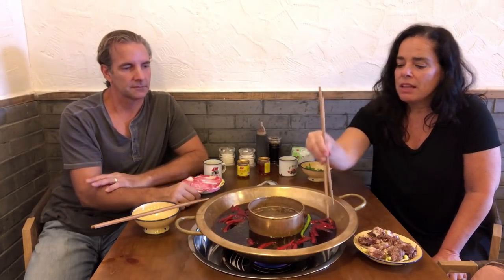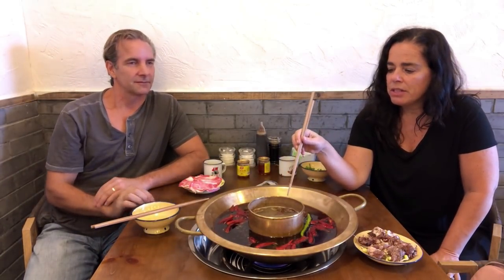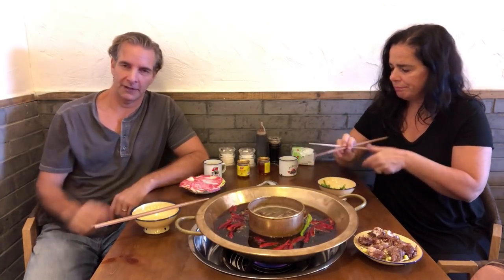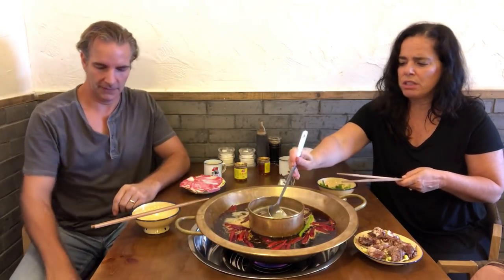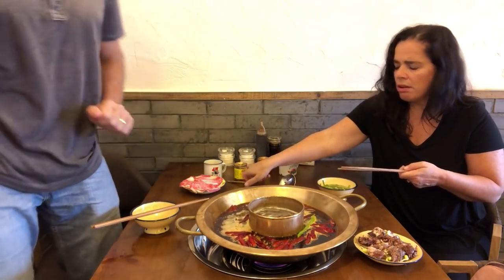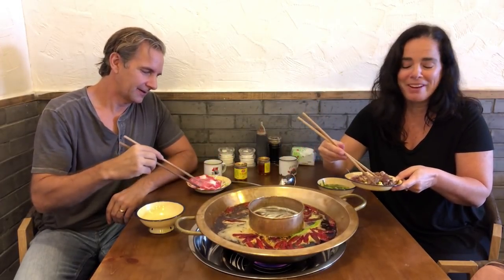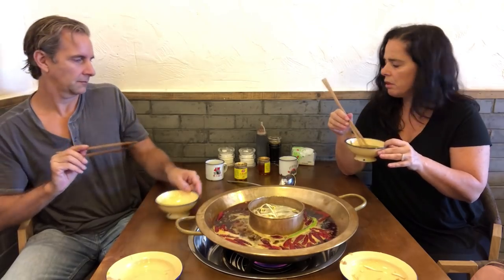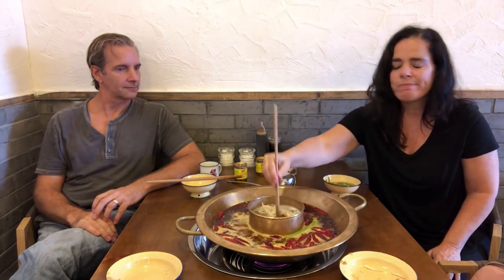Hot Pot in Chengdu, Sichuan, China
Join us for Hot Pot. This Chinese cooking method includes cooking ingredients in boiling hot spicy soup and/or a mild vegetable broth at your table. It's sort of like fondue, but way better.

LET"S CONNECT!

“Let’s go” has pretty much been our life’s motto since we met nearly 25 years ago. We met in New York, moved to San Diego together, and married in Lake Tahoe – all within five months. When you know, you know – you know what we mean?

Now, after raising two adventure-seeking boys, we are ready to get out and explore some more. Our children have begun their lives and now it’s time to begin the second-half of ours.

We wanted a challenge and something fun, so we are starting an adventure of a lifetime. We’re calling it #60×60. Our plan is to travel to 60 countries by the time Kim turns 60 (that’s in 6 years by the way).